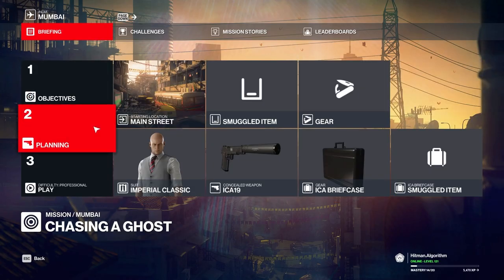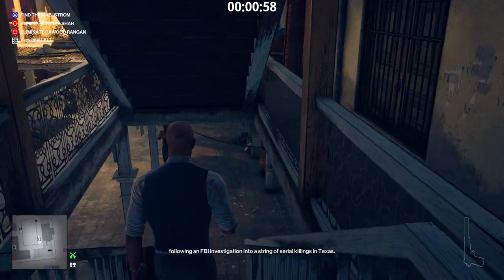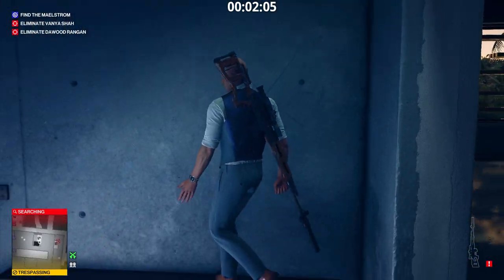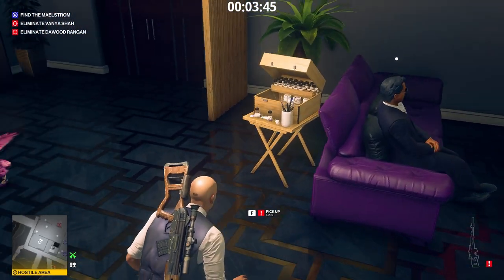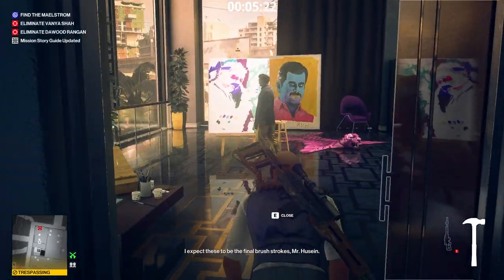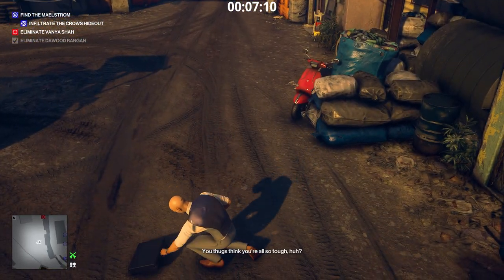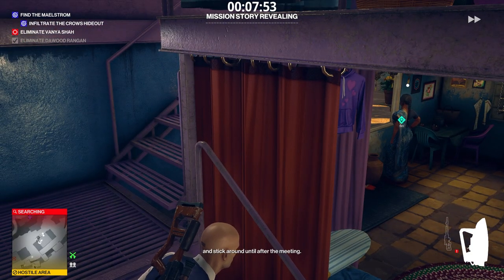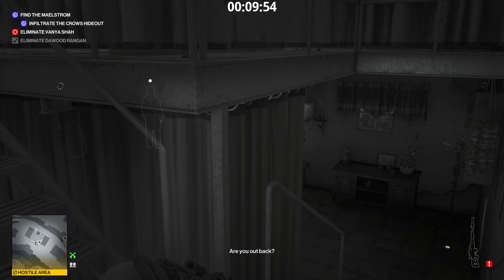HITMAN | Mumbai | Chasing A Ghost — Sniper Assassin, Silent Assassin Suit Only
00:00 Intro & loadout
00:22 Druzhina 34
01:29 The assassination of Dawood Rangan
06:02 The assassination of Wazir Kale
09:03 The assassination of Vanya Shah
10:53 Train exit